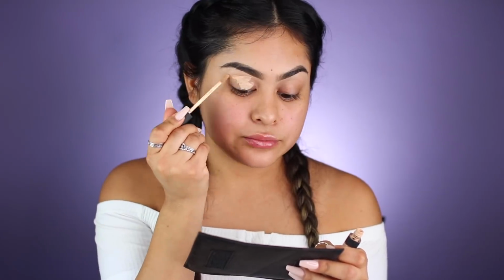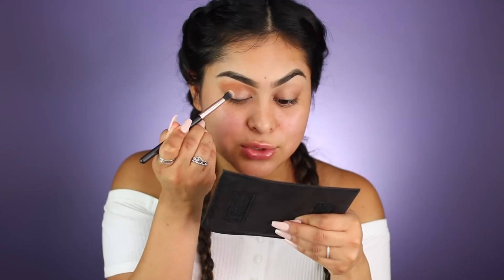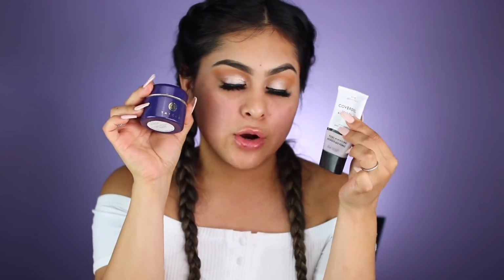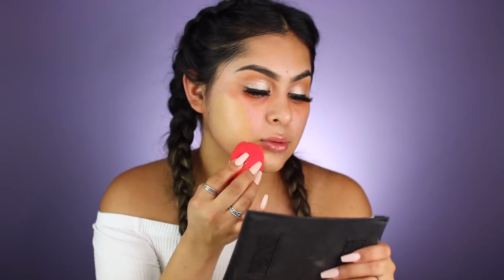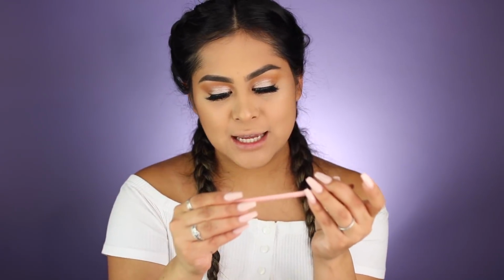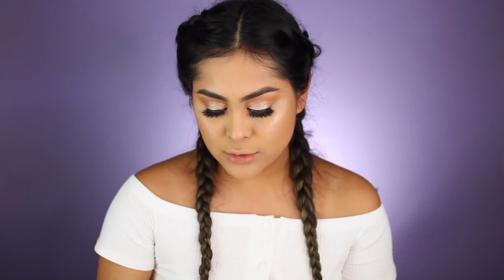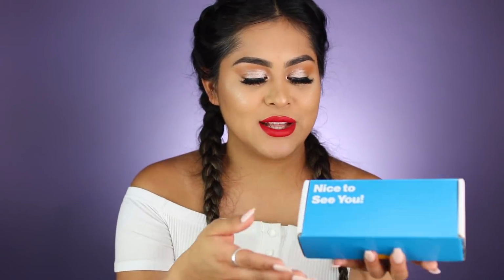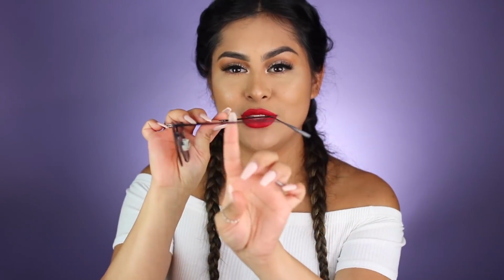EASY Makeup for Glasses TUTORIAL!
You can find my glasses online at GlassesUSA.com. Sign up for a
(Receive free basic lenses, premium and marked down frames excluded)

Makeupbypita
United States